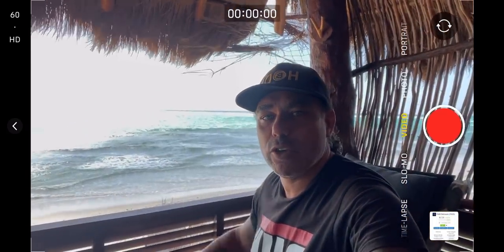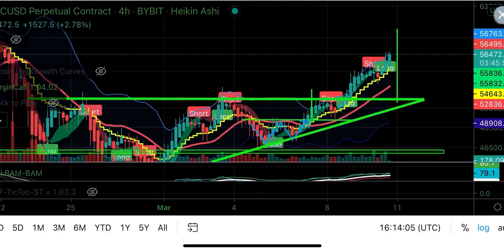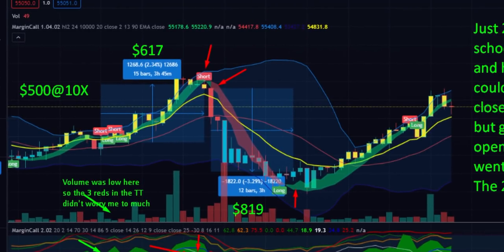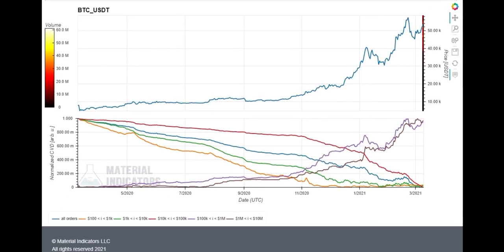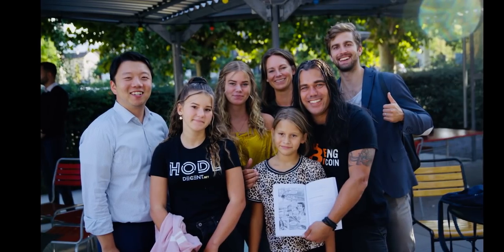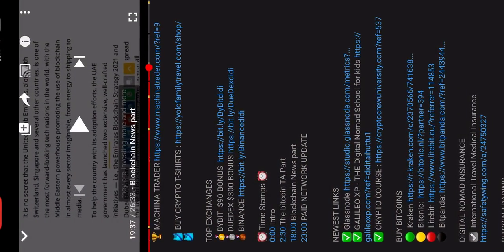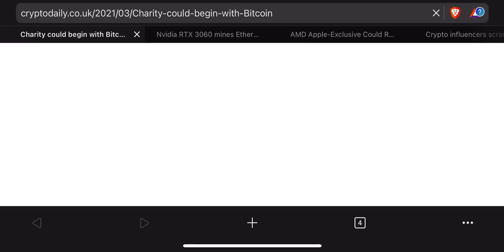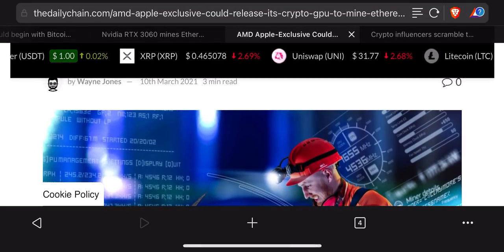WARNING!! BITCOIN MISSION TO THE MOON & TOP BULL RUN CYCLE STARTED!!! Bam profits & Amazing news!!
In todays video we take a look at the Bitcoin price to show you the last part of the BULL run has started!! We are following the plan and these charts show you why. Also made some nice BAM BAM indicator profits and TicToc indicator showed 4hr trade very nice!! What miner or gpu to use to mine Ethereum?

⏰ Time Stamps ⏰
0:00 Intro
1:30 The Bitcoin Part Technical Analysis
7:40 The  Family Part
12:39 Blockchain News part